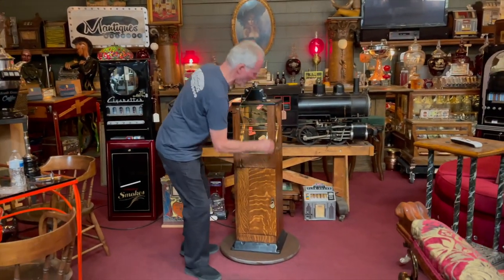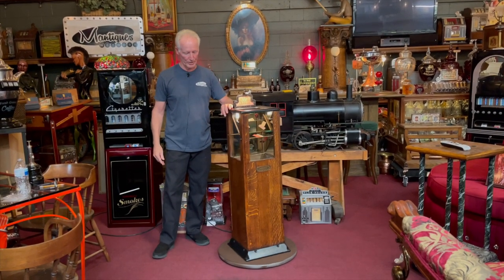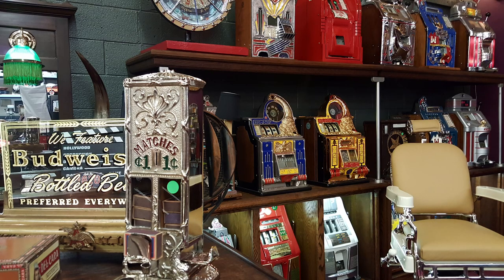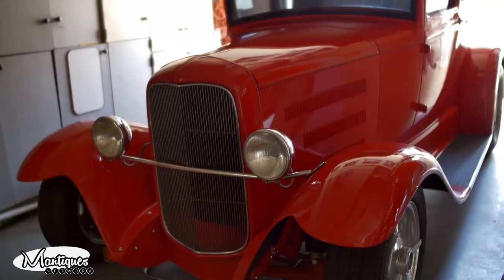Early 1900's Movie Theatre Ticket Booth by Damon Chapman NY SOLD FOR $3,495